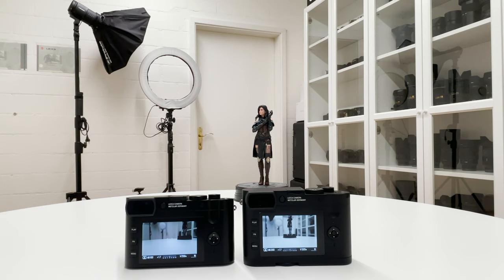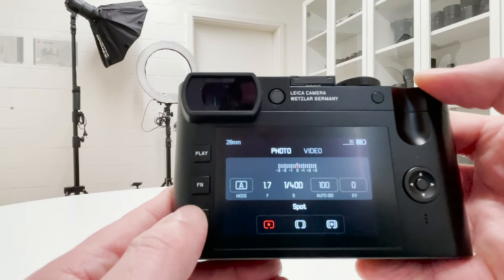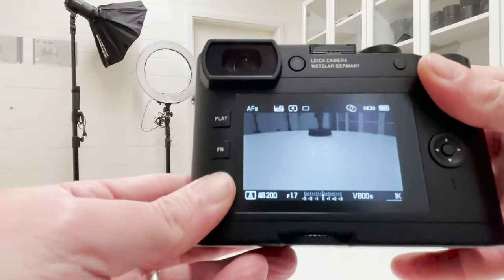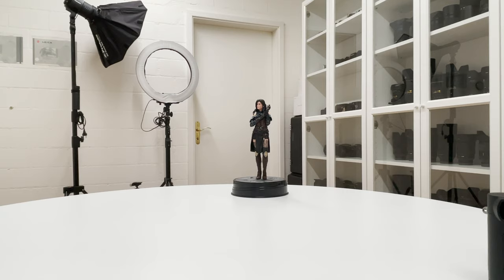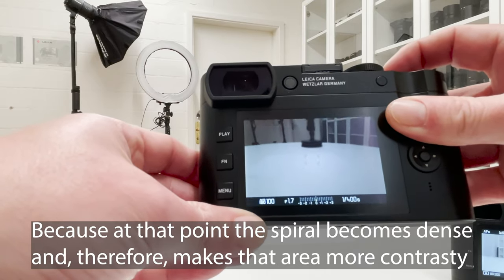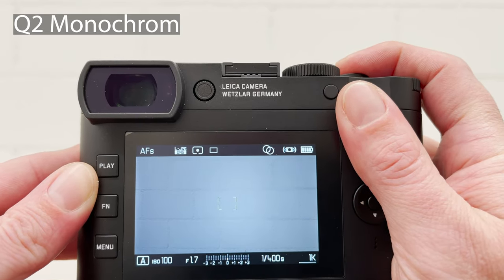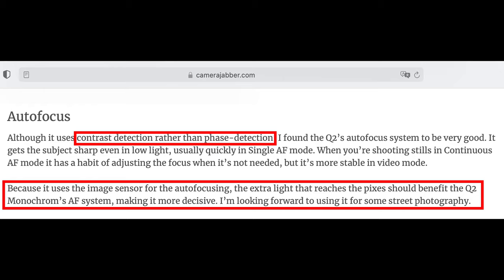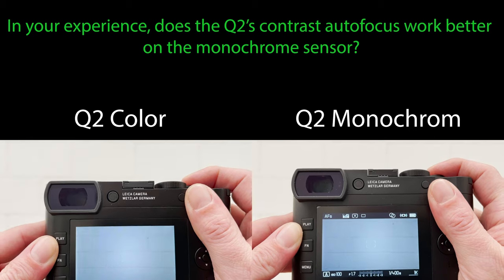LEICA Q2 MONOCHROM vs LEICA Q2 vs CANON EOS R5 | Contrast AUTOFOCUS vs Phase Detection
In this short video I compare the contrast autofocus of the Leica Q2 Monochrom and the Leica Q2.

My hypotheses was that the monochrome sensor will do better with contrast autofocus than the color sensor.

But it turned out that the two cameras are pretty much comparable when it comes to autofocus speed and in general locking-in focus.

My intuition after the test remained that the monochrom sensor "feels" more speedy and spot-on in its autofocus but in the test shooting I did not find true proof of evidence for such "gut feeling".

I also compare the autofocus of the two Leica Q2 cameras with the autofocus of the Canon EOS R5 which incorporates phase detection.

Based on design and construction, the two Leica cameras are not built to compare with a camera like the EOS R5 and in the video I clearly demonstrate that the two Q2s have no chance to compete with a camera like the EOS R5 when it comes to autofocus speed and finding focus.